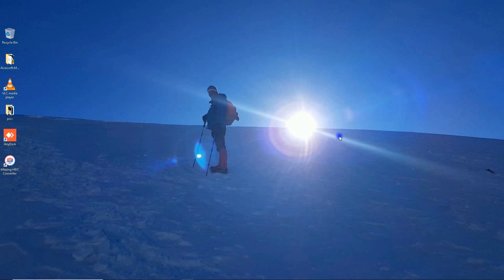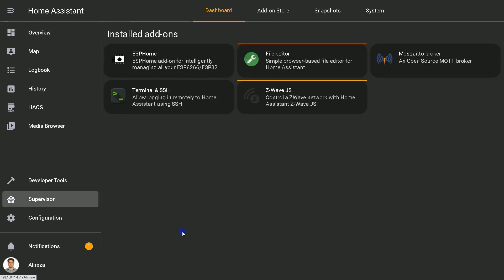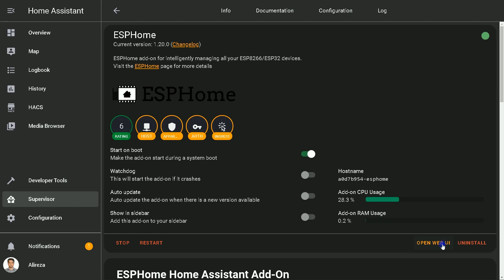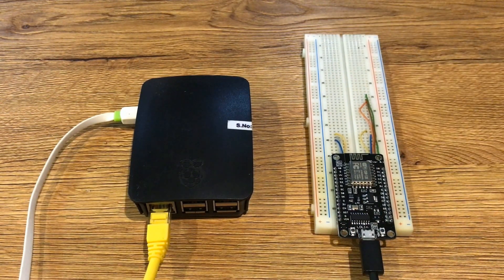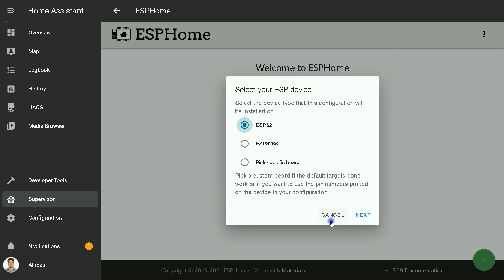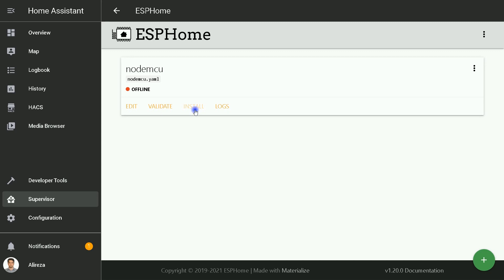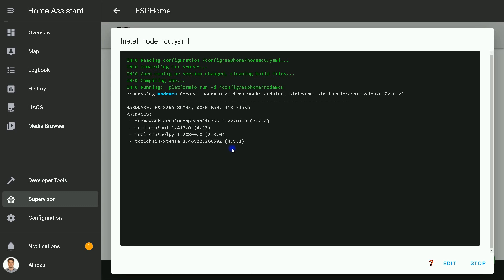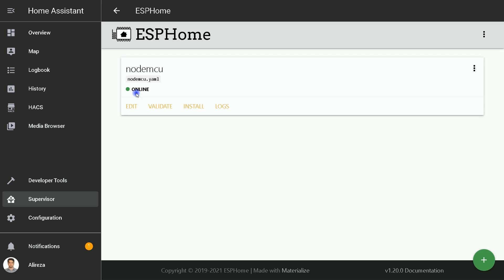Setup ESPHome with Home Assistant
Learn how to setup ESPHome firmware on an ESP8266 microcontroller development board using ESPHome Add-on in Home Assistant.